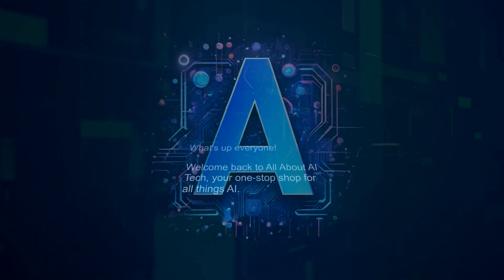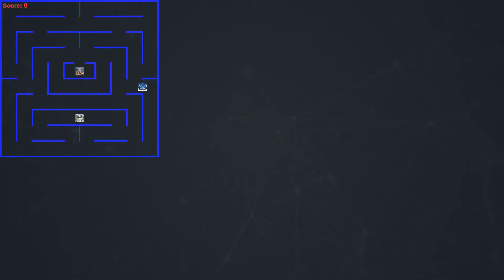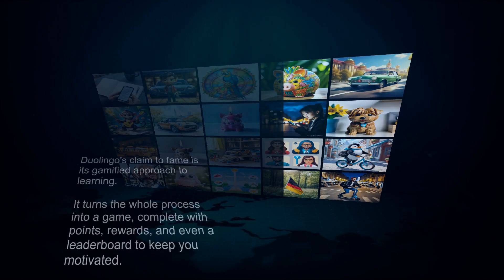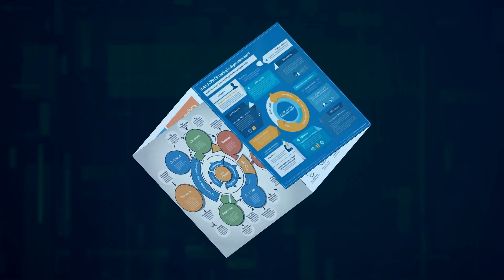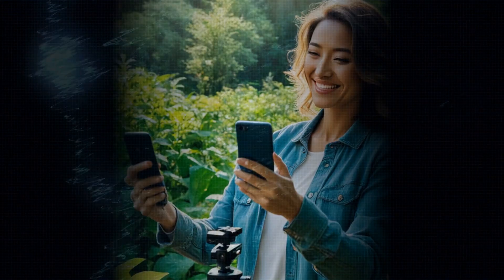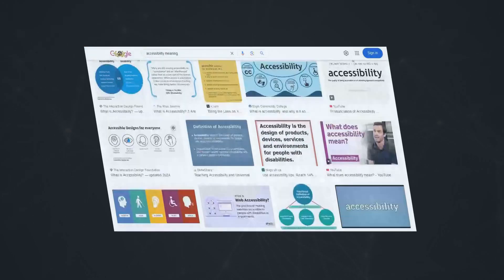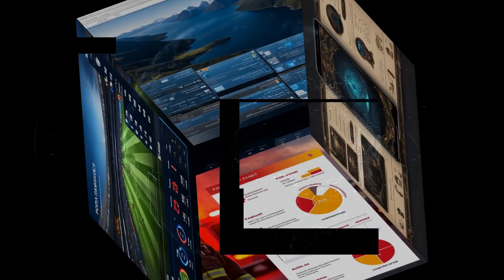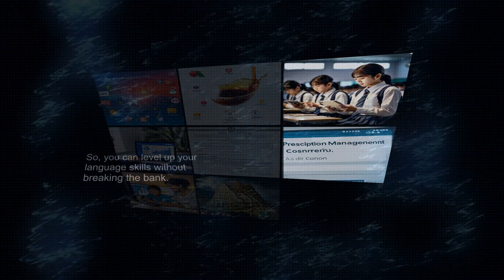[AI Language Learning Apps] - Best Apps in 2024!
Today, we're diving deep into the exciting world of AI language learning apps. These apps are changing the game, making it easier and more effective than ever to master a new language. We'll be checking out the top players in the game, like Babbel, Duolingo and some new contenders like Langua and Talkpal. From personalized lessons to AI-powered chatbots, these apps are packed with features. Be sure to stick around to the end because I'll be revealing my top pick for the best AI language learning app in 2024! Let's get started! @ThisWeekInAI